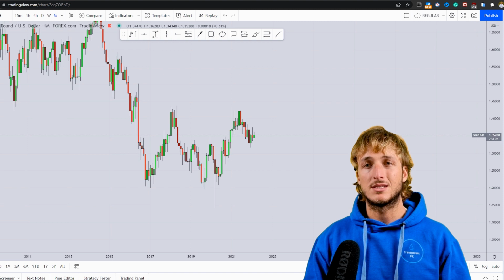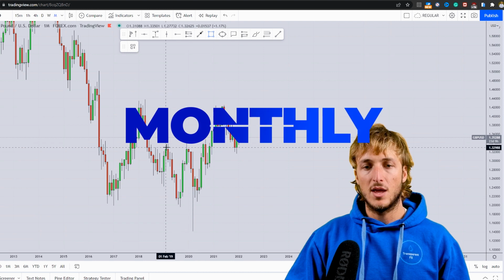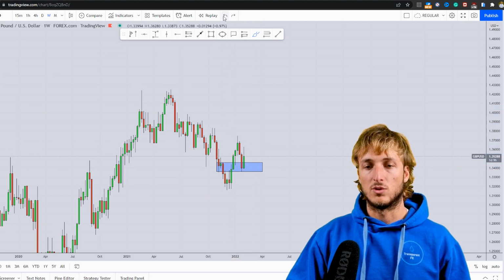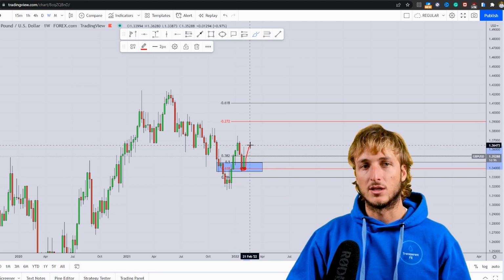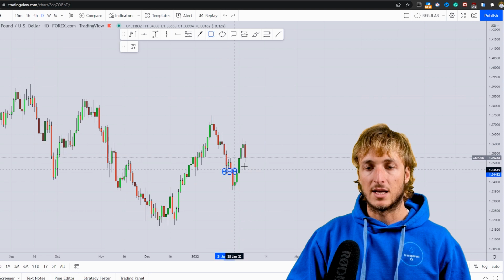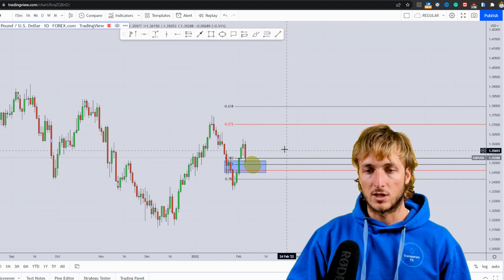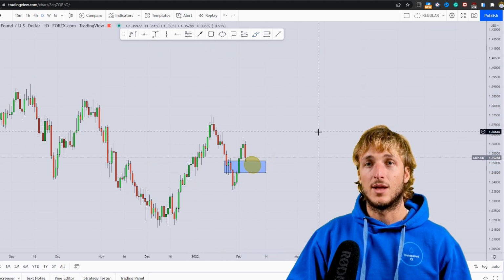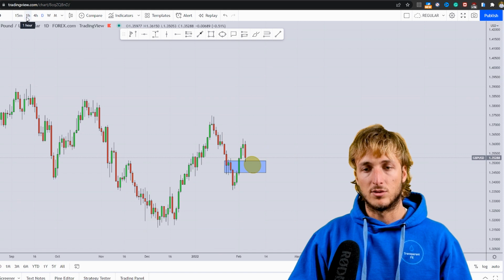GBP/USD Trading Strategy & Analysis !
In this video, I will be sharing my GBP/USD trading strategy so you can watch it to possibly improve your forex trading skillset.